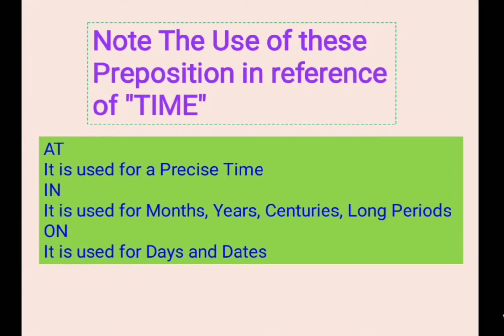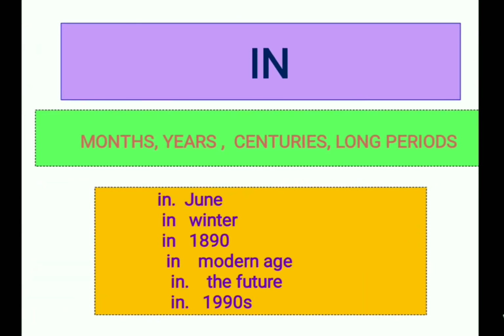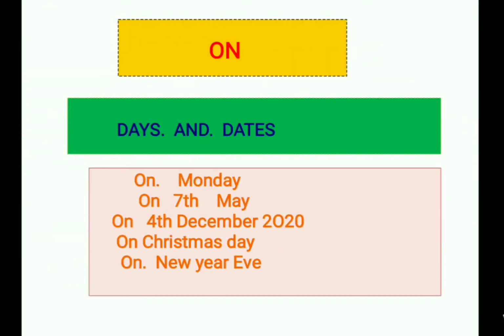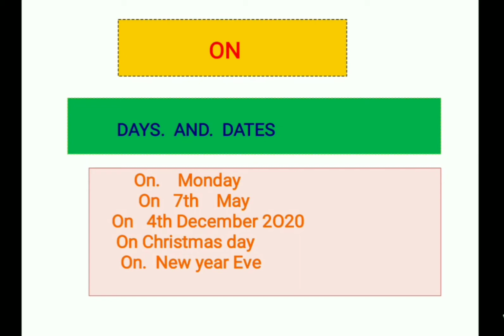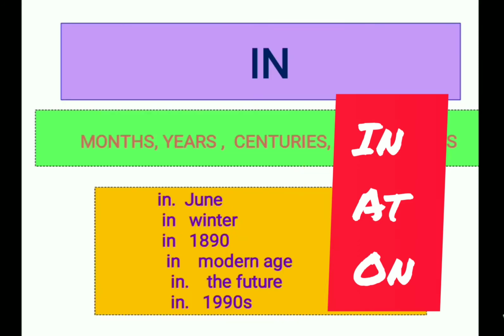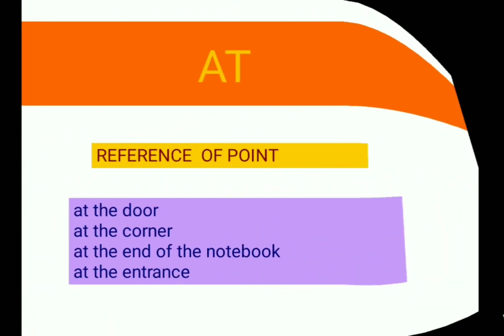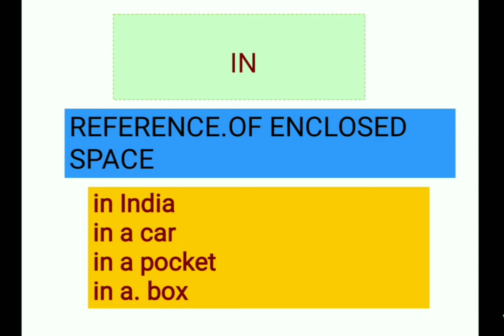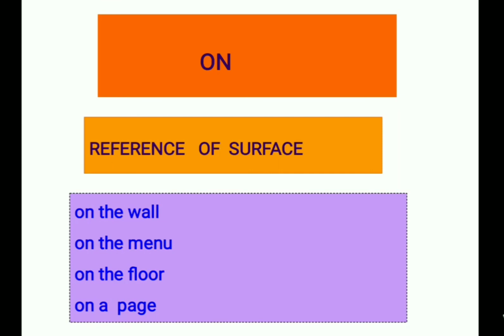HOW TO USE PREPOSITION AT / IN / ON | PREPOSITIONS | EXAMPLES.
IN THIS VIDEO I HAVE COVERED UP HOW TO USE PREPOSITION AT/IN/ ON ALONG WITH EXAMPLES.